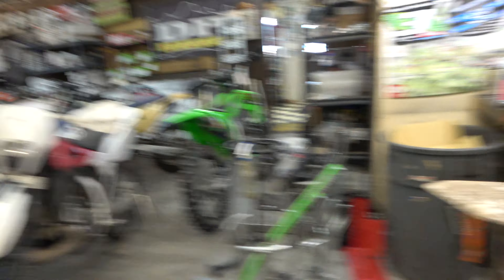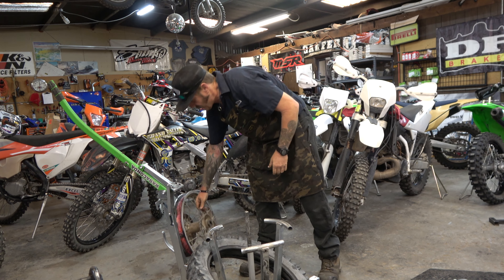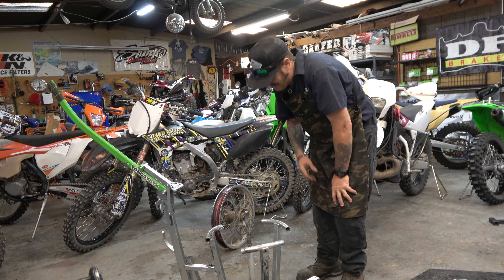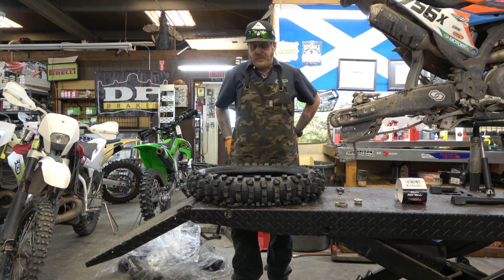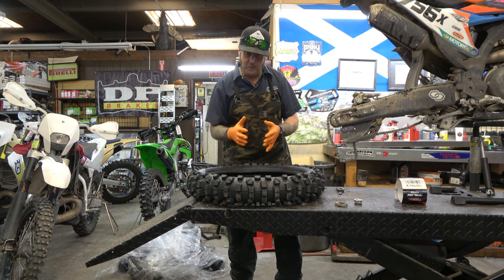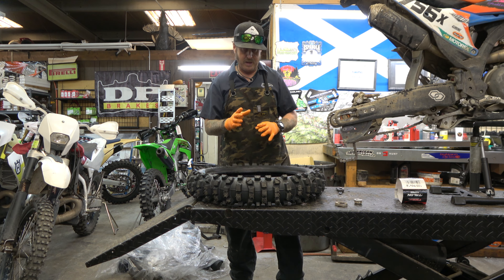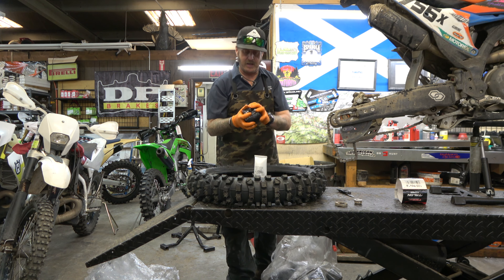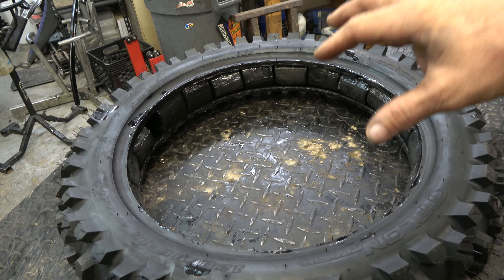Are Mousse Balls Good For Hard Enduro | Carapaks Extreme Mousse | Tusk Talon Tire | What is Best?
Mr Wolf is wrong about mousse balls!